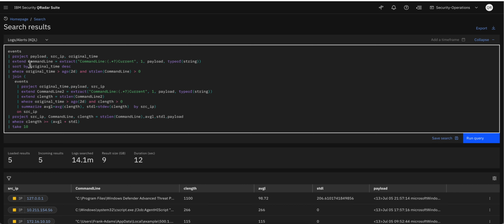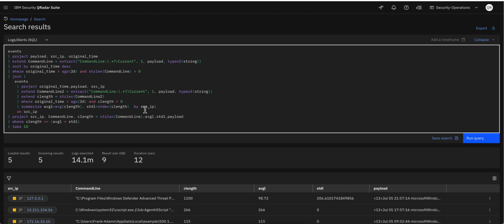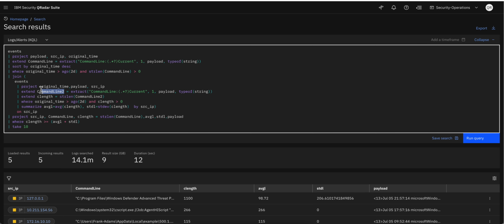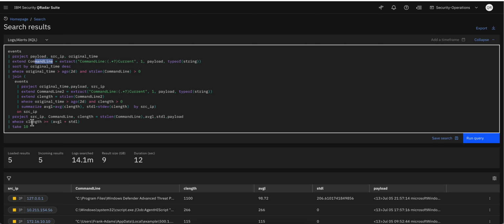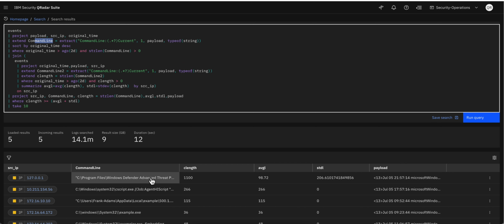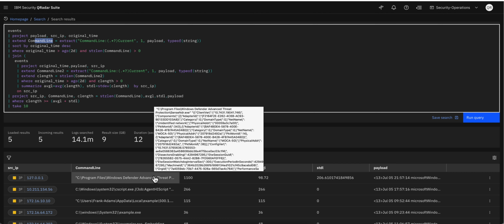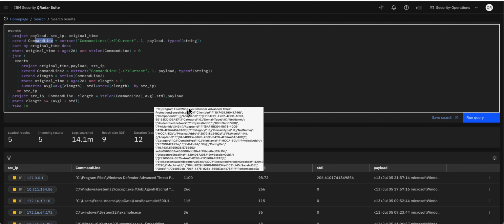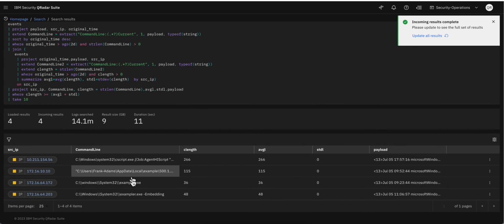Merging two tables: The Join Operator